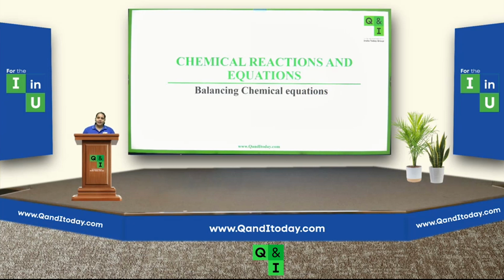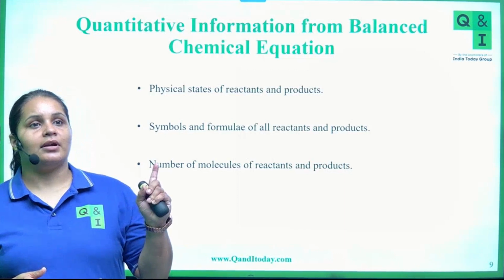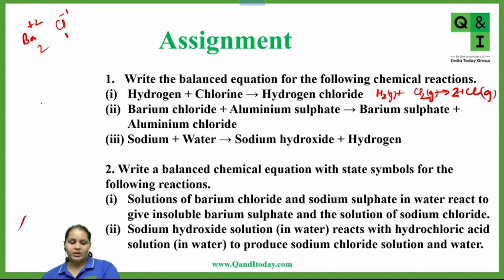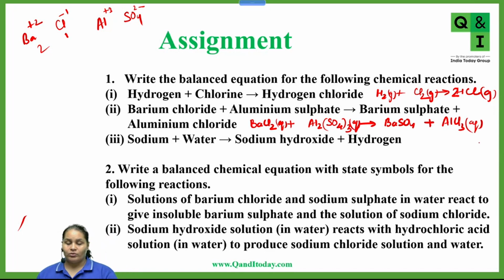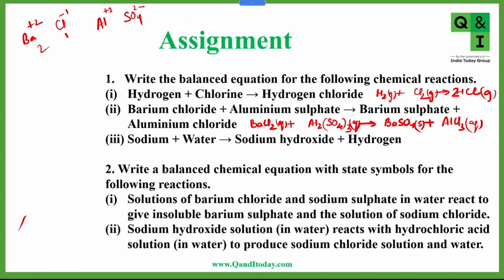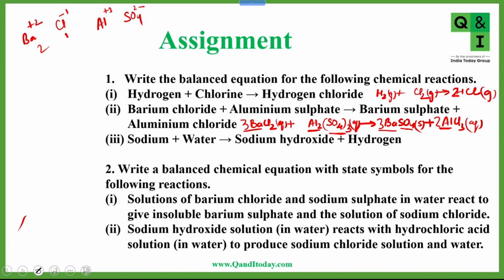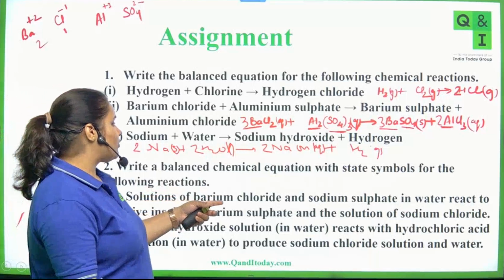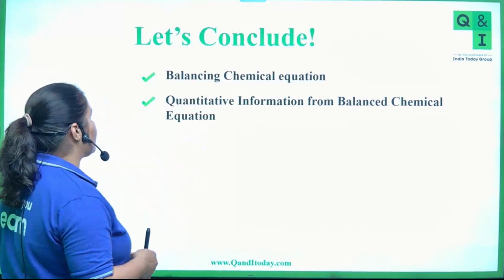Q&I Summer Course | Chemistry | Class 10 | Chemical Reactions and Equations| Lecture 4